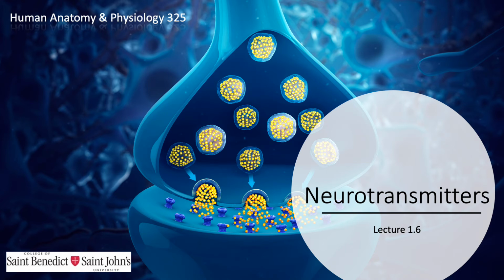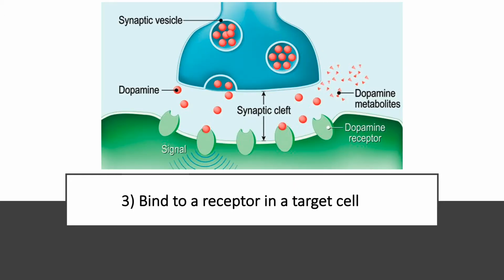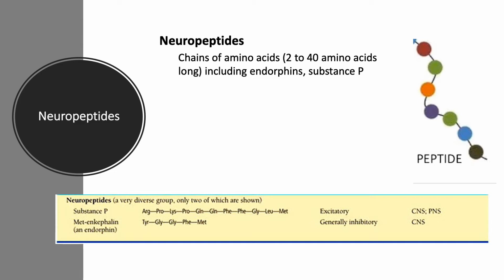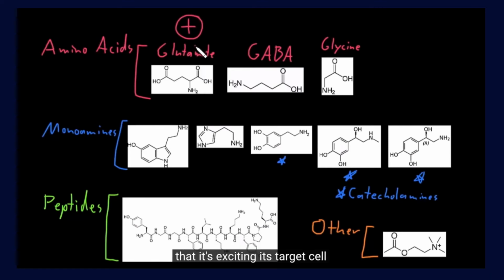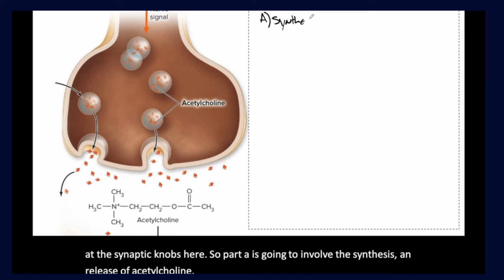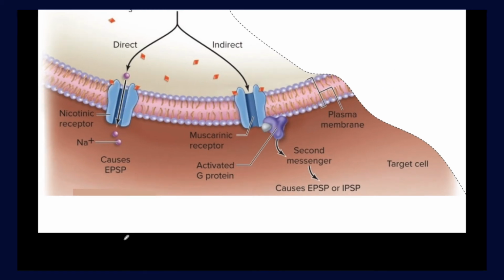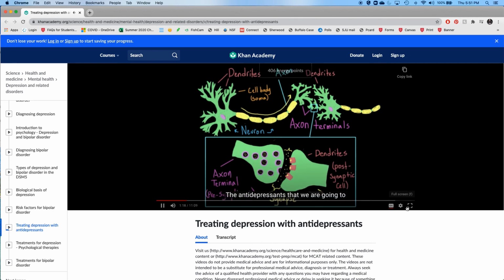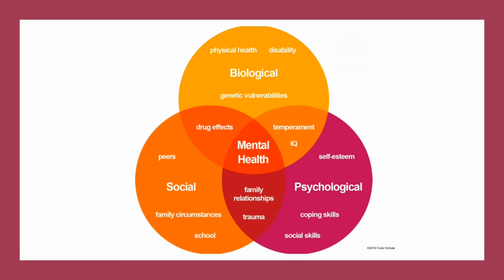Neurotransmitters 1.6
A&P 325 Block Unit 3